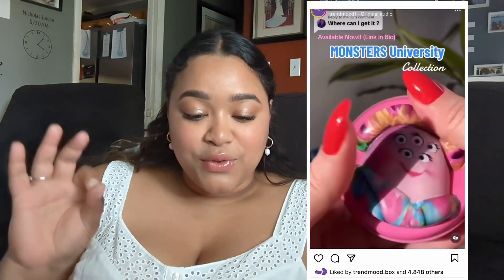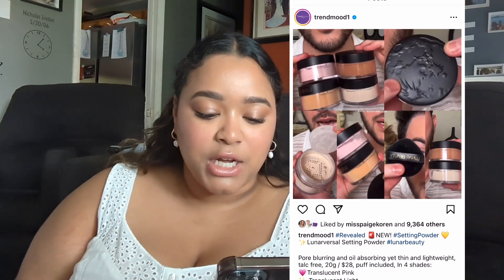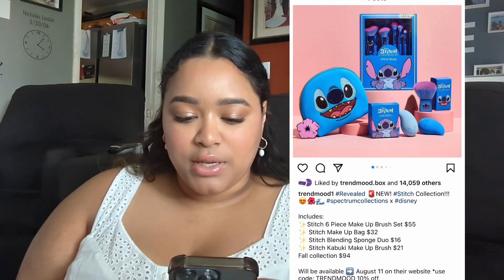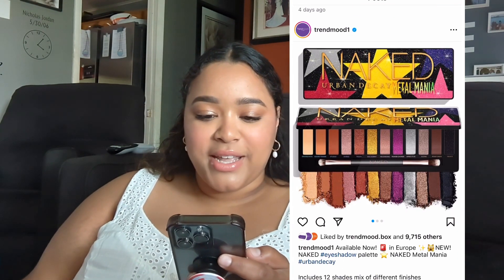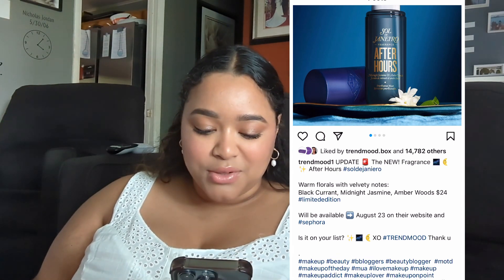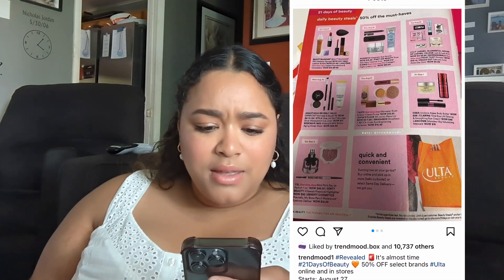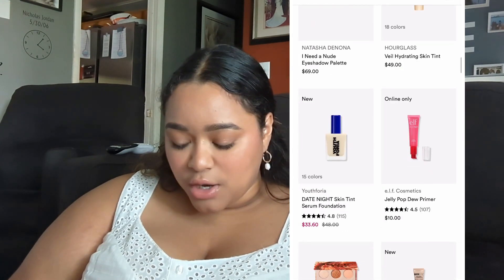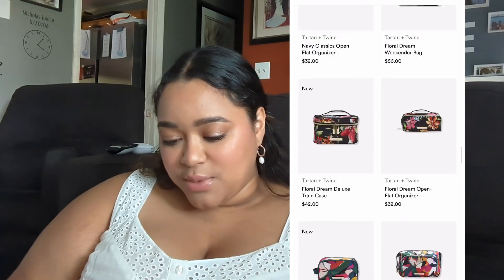NEW MAKEUP RELEASES // PURCHASE OR PASS Aug 2023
Hey everyone!! Happy Friday!! It's raining where I'm at but hopefully this video brightens some of your days!!! How cheesy lol buttt it's a fun one so I hope you guys ENJOY! Let me know what products you'd be interested in seeing me do a review on or trying out for myself!

 *Use My Links & Codes *

Makeup_Marissa612